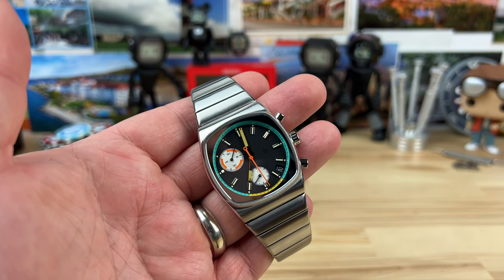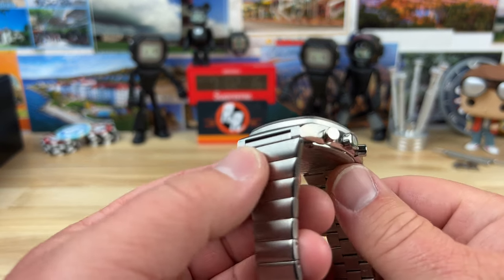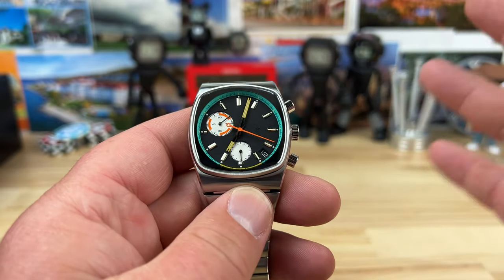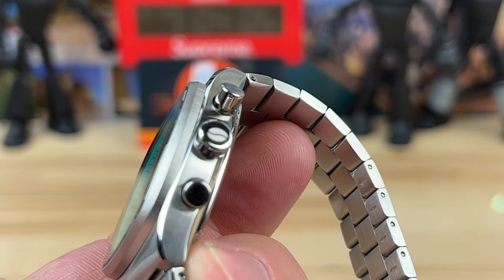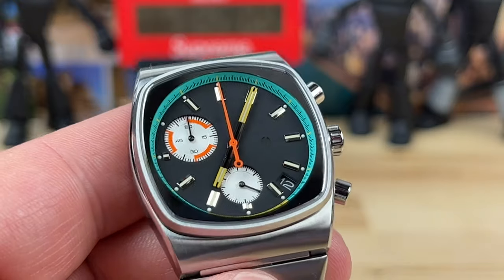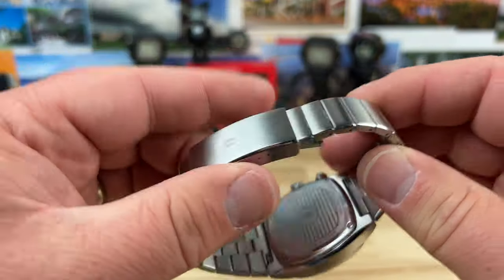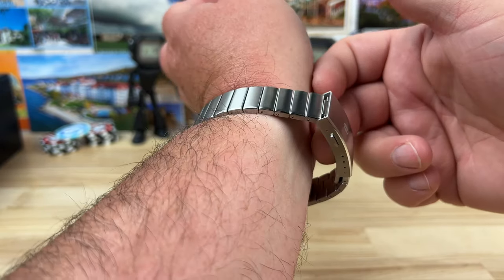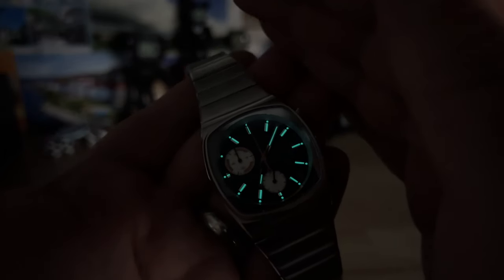Brew Metric Retro Dial